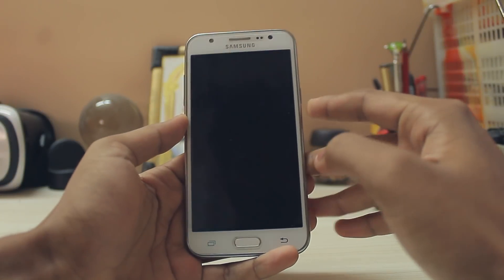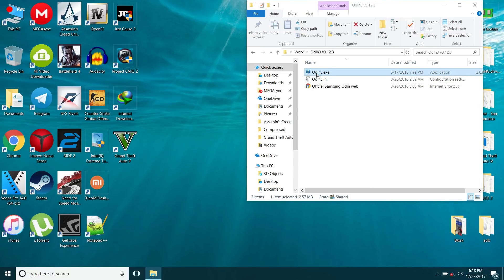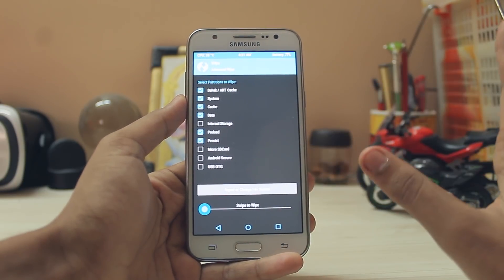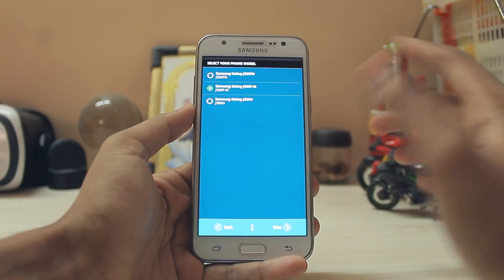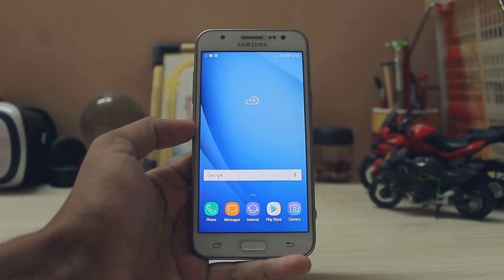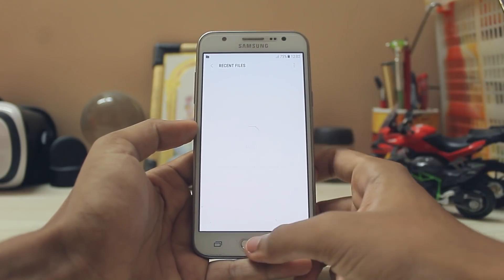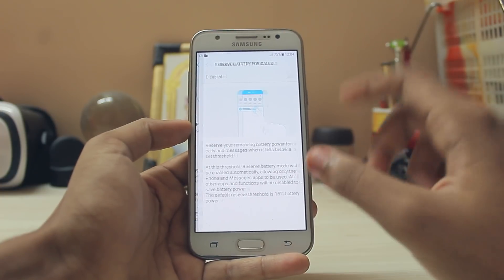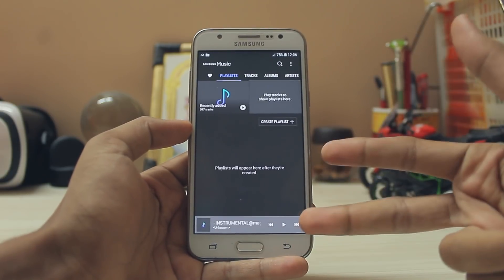Install 7.1.1 Nougat on Galaxy J5 2015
Enjoy Latest from Samsung on your J5 2015.